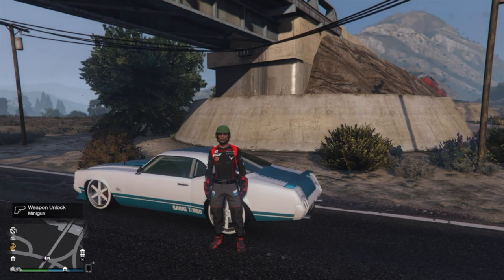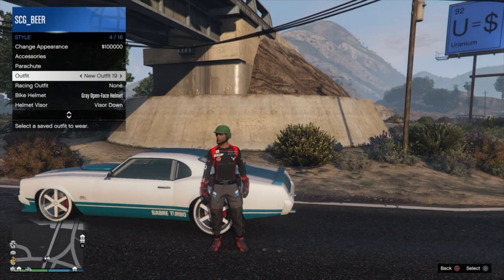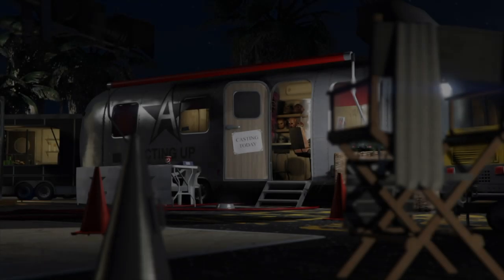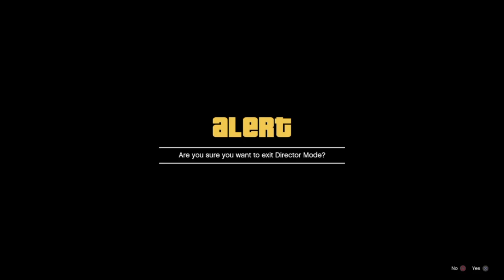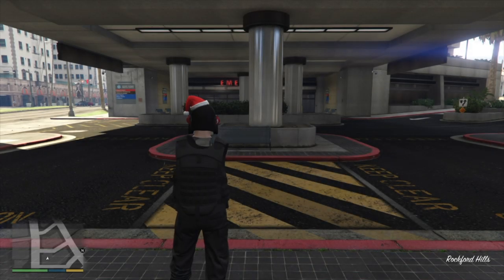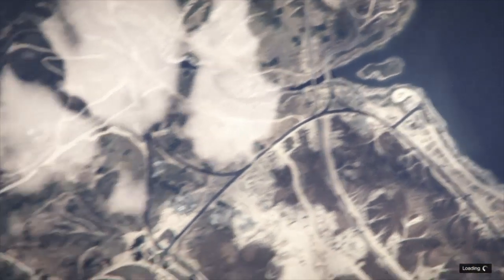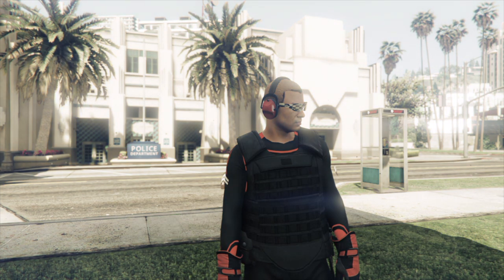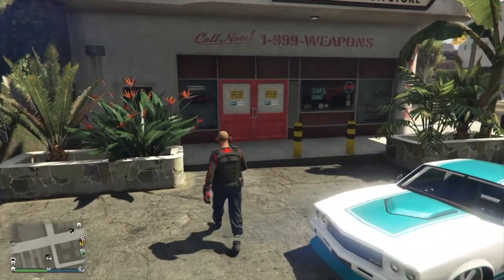GTA 5 Online - **PATCHED** ARMOUR ON ANY BODY SUIT, SWAT, ARMY OR COLOURED (SW NEEDED)...By SCG!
For Modded Vehicles Services please check out our Instagram @scg_services or our Facebook page!

**HOW TO** Magic Spot Part 1 - BMX in Car spot;

Click on the join button for all the details.

Biker Helmets - Coloured helmet/SnapBack
Ace of Spades Dome - White
Ride Free Dome - Tan
Ox and Hatchets Dome - Grey
Feathers Dome - Blue
Green Dome - Red
Stars and Stripes Dome - Pink
Orange Fiber Dome - Purple
Black Dome (Spiked)- Green
Carbon Dome (Spiked) - Orange